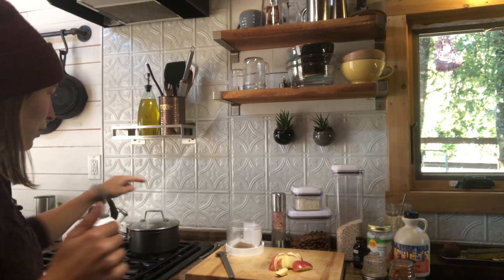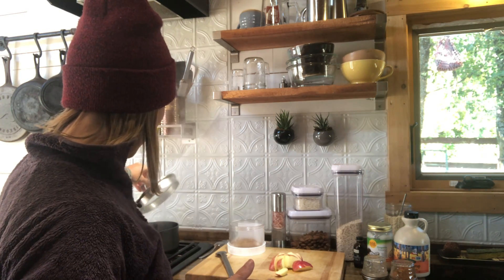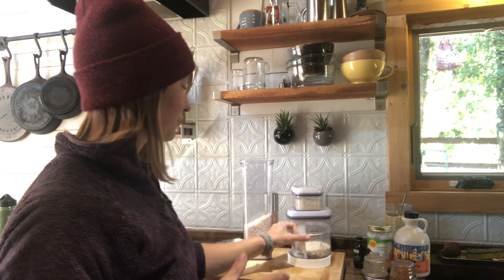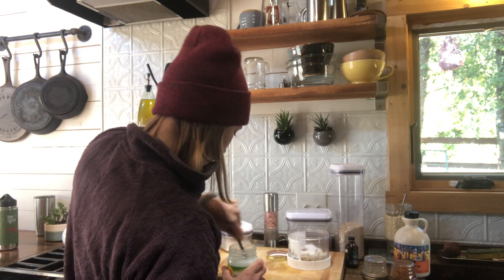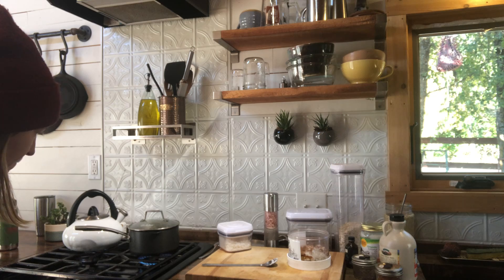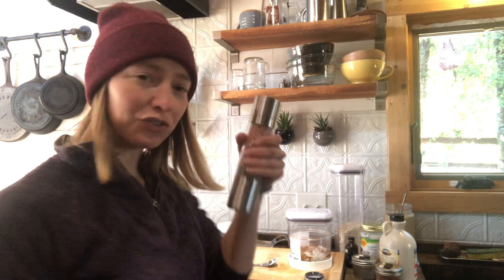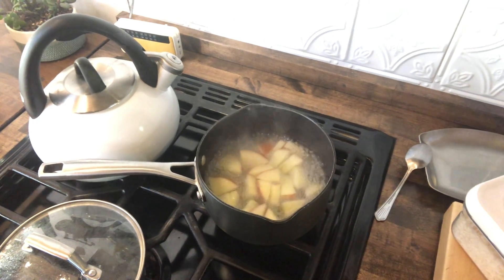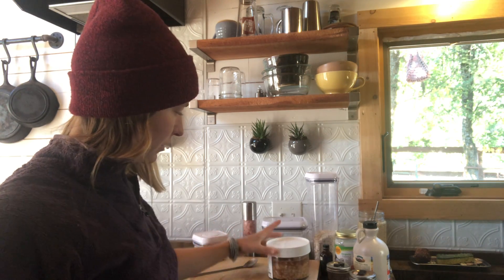How To Make Cinnamon Stewed Apples with Maple Oats